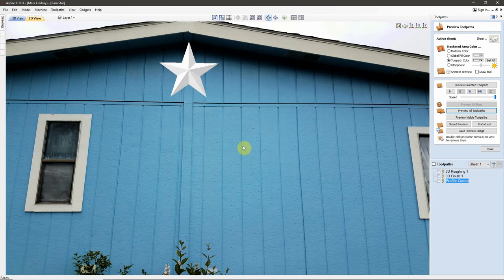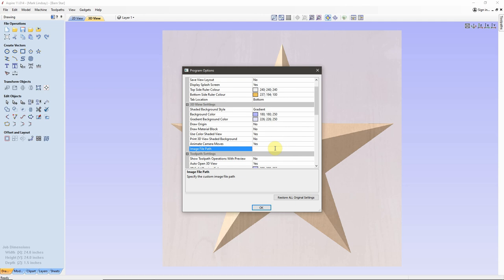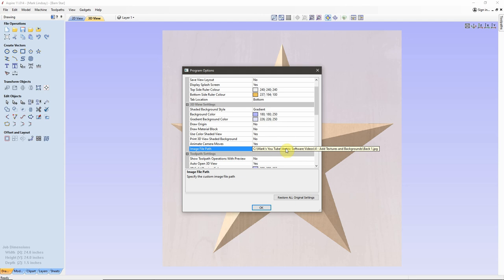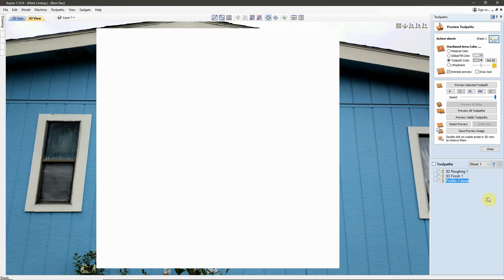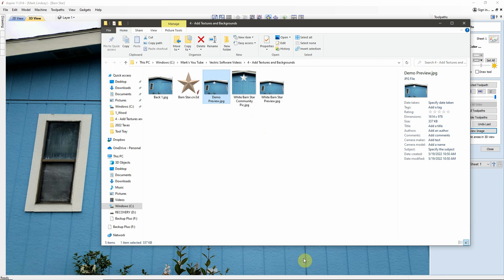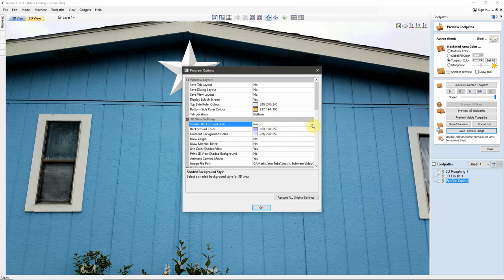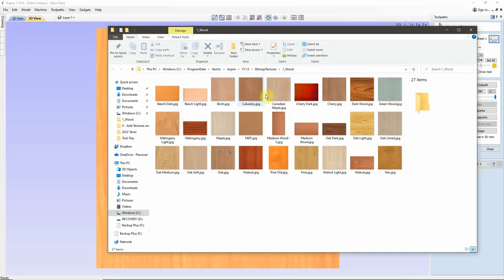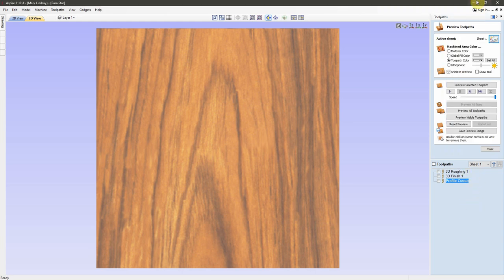Add Custom Background and Add Texture Images to Vectric VCarve and Aspire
In this video I’ll show you how to use an image as the background in the 3D view and Toolpath Preview Window in Vectric VCarve (Desktop and Pro) and Aspire, Version 9.5 and later. We’ll first get into the Options, and I’ll show you the menu items. I’ll show you where and how to find the correct path to the image you want to use as a custom background.

Then I’ll show you how yo use the image in the Toolpath Preview window to give your client an idea of how the finished project will look.

Finally, we’ll get into adding and editing bitmap textures to the Appearance menu in both the Materials section of Job Setup, and the 3D view.

On Sunday, May 22nd, I’ll be hosting a LIVE Q&A session, where you can ask your questions pertaining to anything I’ve covered in this video. That Q&A starts at 3 pm Eastern time, Noon Pacific time. Hope to see you there!